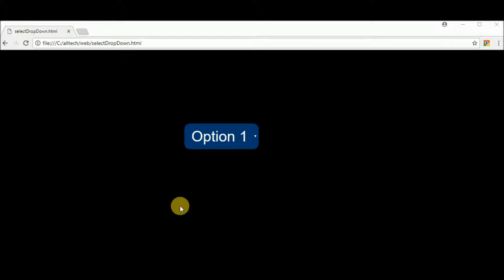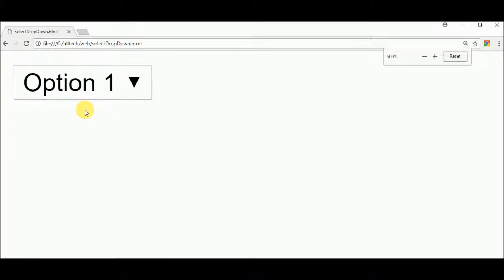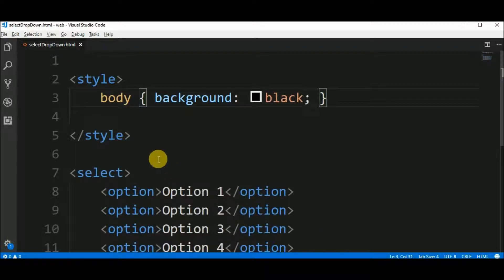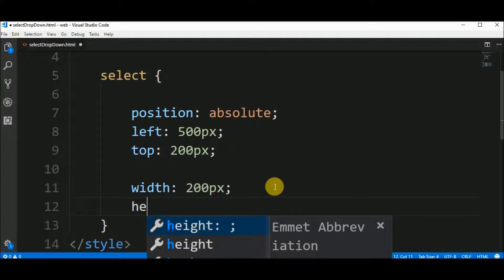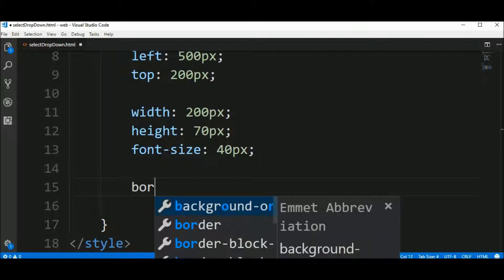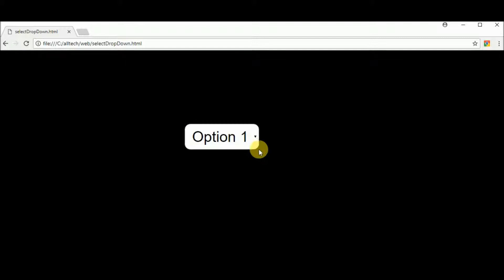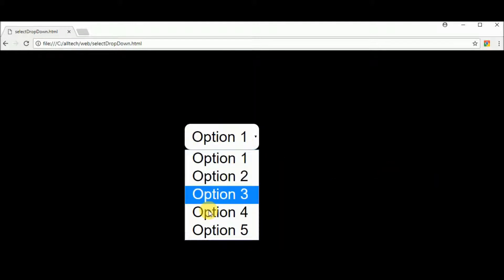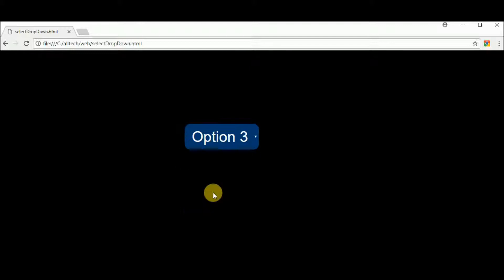select drop down with html and css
Video showing how to do a simple drop down with just HTML and CSS.